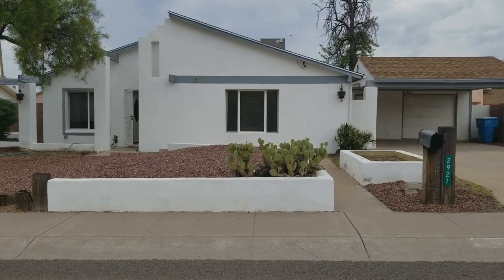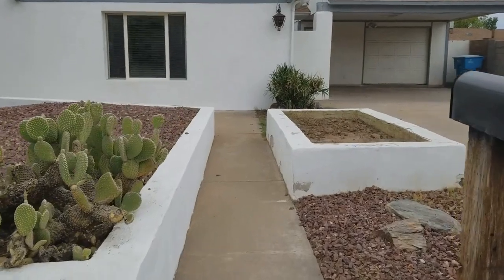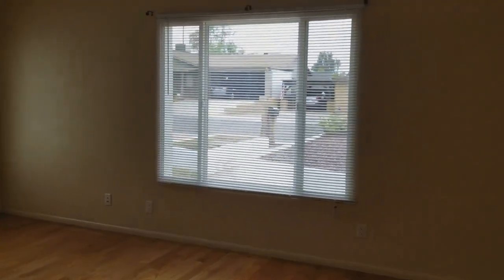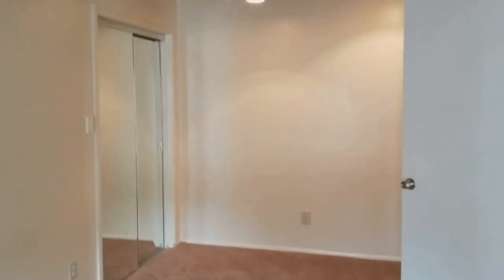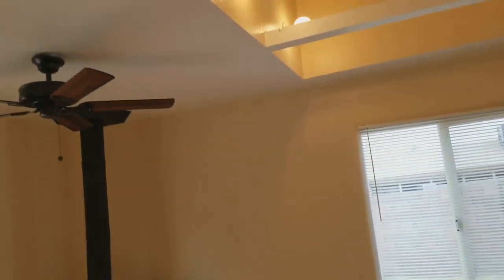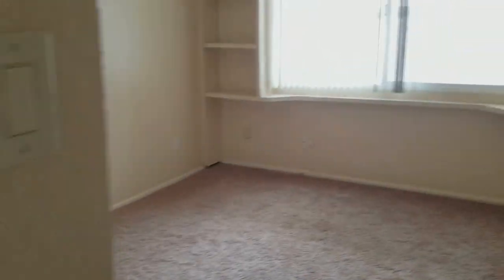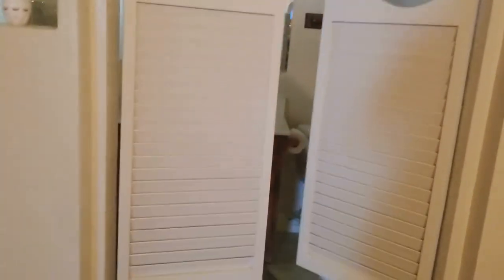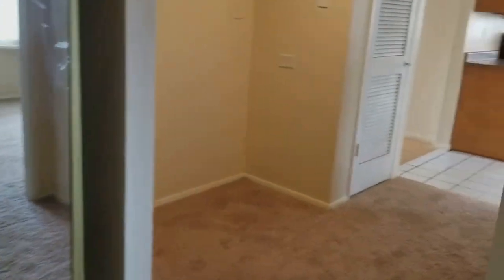Phoenix Homes for Rent 3BR/2BA by Phoenix Property Management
today for information on PropertyManagementInPhoenix. To view our available listings, check out today! You can also call us or visit our office at

2929 E Camelback Rd #119, Phoenix, AZ 85016, USA

One of our houses for rent in Phoenix features 3 bedrooms, 2 bathrooms, a car garage, and a back yard. The first living room comes with lots of windows, beautiful wooden floors, and glass shelves. The kitchen boasts stainless steel appliances, tiled floors, an island counter, and a door that leads to the back yard. The second living room comes with a fireplace, high ceilings, wooden floors, and light fixtures. There are 2 bathrooms in this property, both of which have tubs, showers, vanities, windows, and towel bars attached to the walls. All the 3 bedrooms have carpeted floors, capacious closets, ceiling fans, and plenty of natural light from the windows. This lovely home comes with a low-maintenance front yard, lots of closets, and a cozy study nook.

Can you imagine yourself living in our lovely houses for rent in Phoenix? and give our professional Phoenix property managers a call today! Know someone who might want to rent our PhoenixHomesForRent, instead?

Experience professional Phoenix property management with us at Service Star Realty! or learn more about Phoenix property management

2929 E Camelback Rd #119, Phoenix, AZ 85016, USA